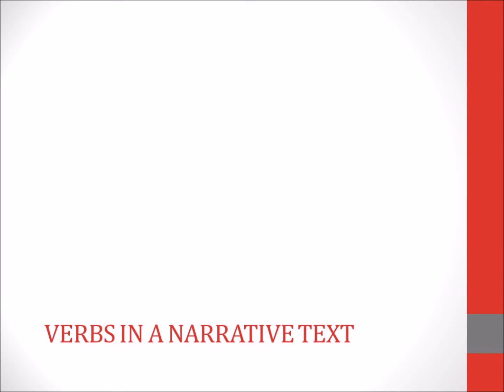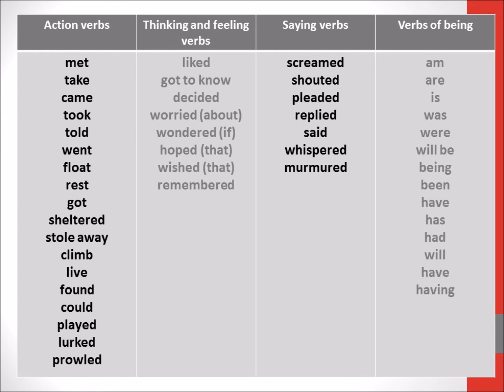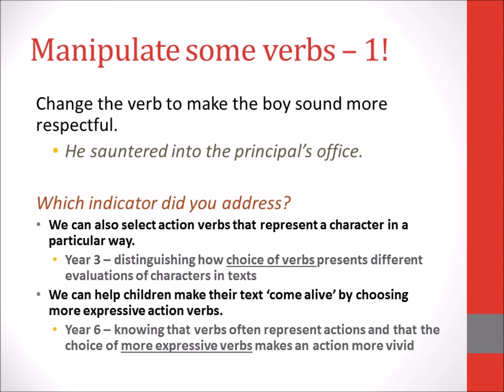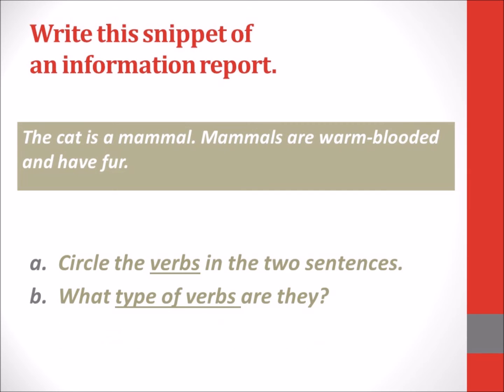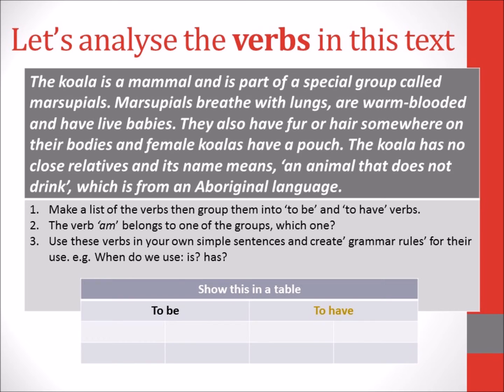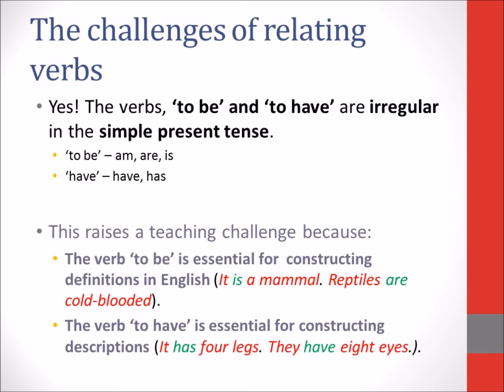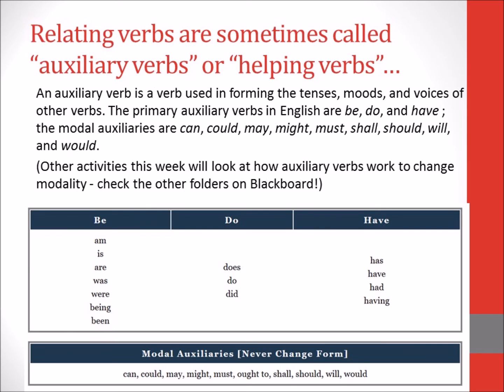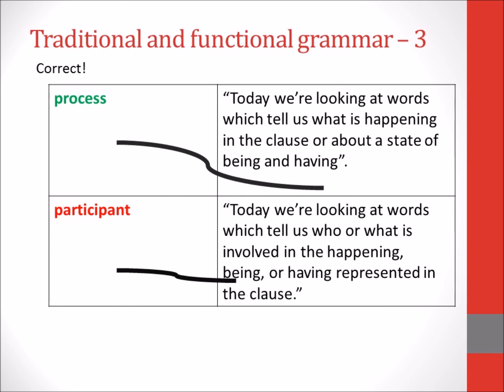CRB005 Part 2